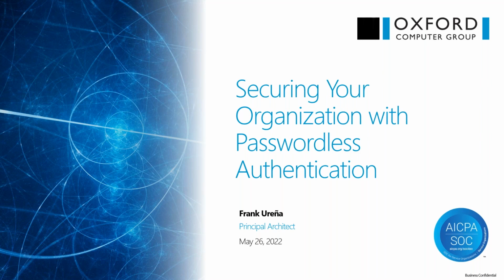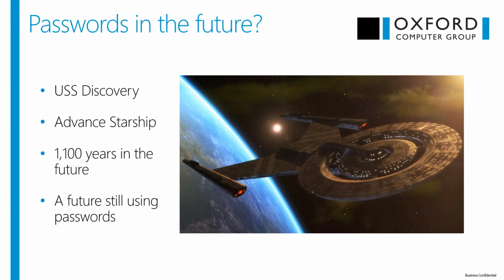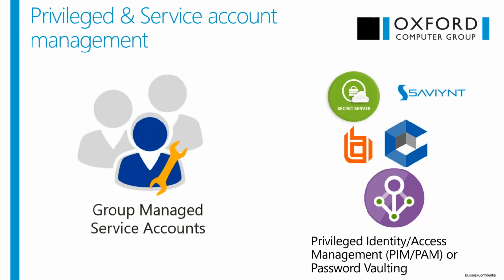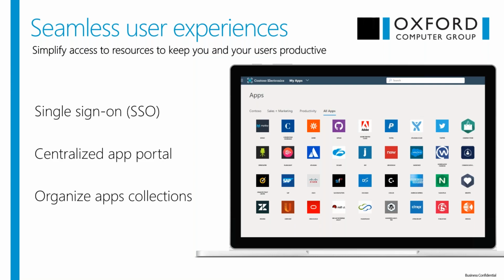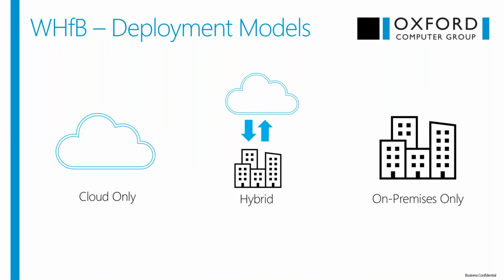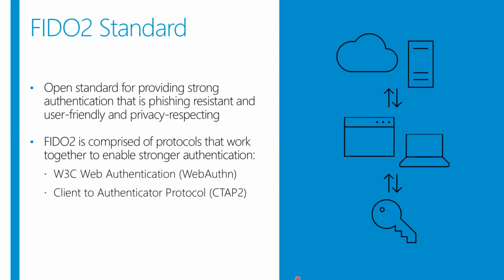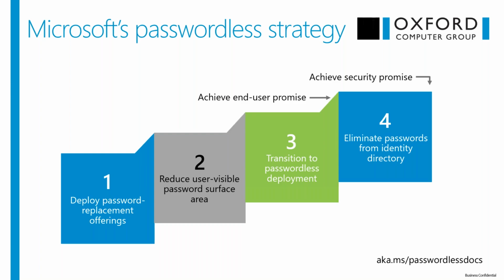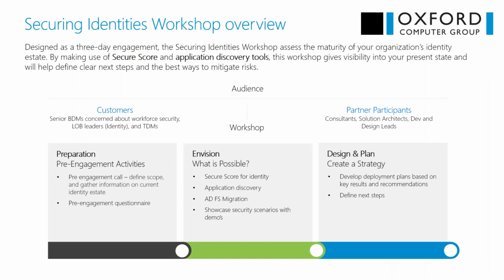Securing your Organization with Passwordless Authentication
Password-based credentials continue to be the entry point of choice for sophisticated threat actors across enterprises. Every second, 579 password attacks are conducted – nearly 18 billion every year!

To reduce this risk exposure, IT security is moving towards passwordless authentication using technology like biometric verification and public/private key cryptography. Going passwordless can bring a higher level of security, an improved user experience, and reduced IT support costs. Now is the time to assess your secure access strategy and begin planning for a passwordless future.

In this webinar recording, presented by OCG Principal Architect Frank Urena, learn how your organization can begin taking practical steps toward a passwordless state by leveraging capabilities in Microsoft 365, Azure AD, and Windows OS. Topics include:

- Strategies for reducing dependence on passwords
- Managing service accounts in Windows environments
- How FIDO2 fits into your passwordless ecosystem